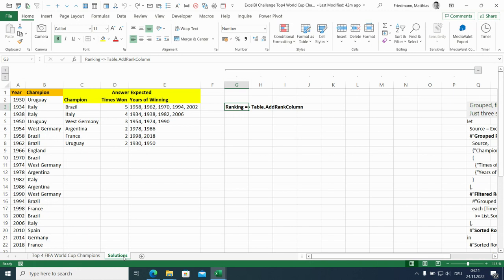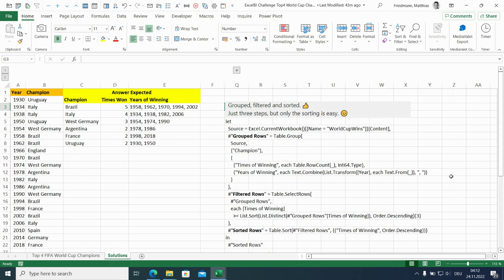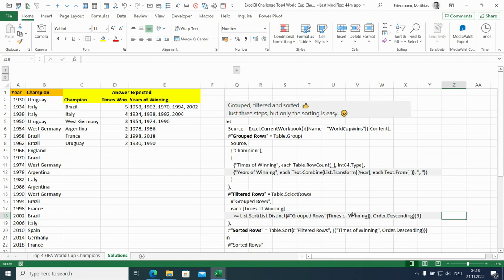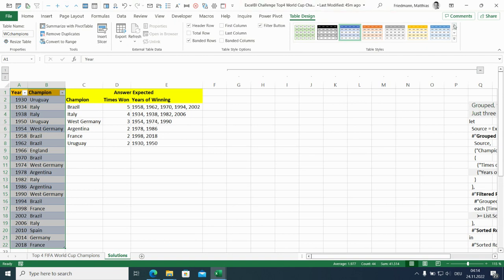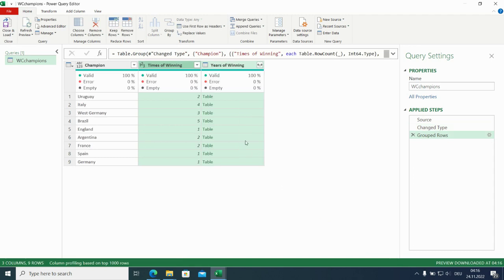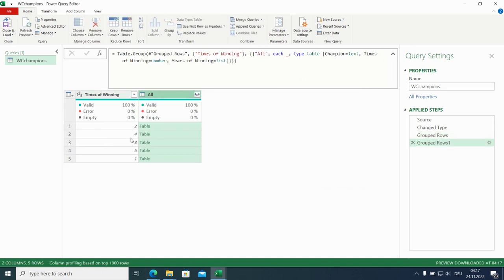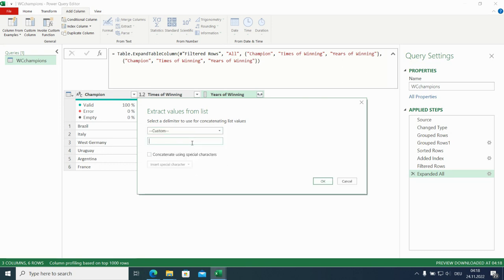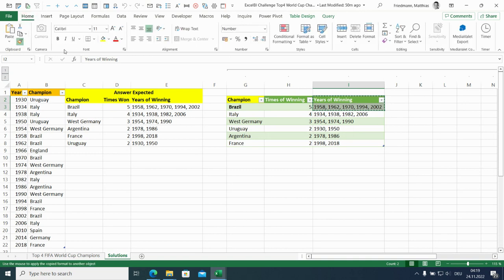Advanced Group By in Power Query: Learn to Rank Like a Pro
How to rank in PowerQuery the top 4 FIFA WC champions in descending order of number of times the teams have won the world cup along with their years of winning? In this video I show first a 3 step solution with 2 more complex elements and explain these portions, and then I show an alternative step by step approach with UI support (Table.Group). Which one is better suited for you?

Here is the challenge itself (This is the FIRST Excel BI challenge in parternship with Enterprise DNA❗)

Like 👍, comment 💬, and share ➦ with fellow data enthusiasts to spread the knowledge!

Ready to become a Power Query master? Join me, Matthias Friedmann, and learn advanced data techniques and solve complex Power Query challenges with ease: